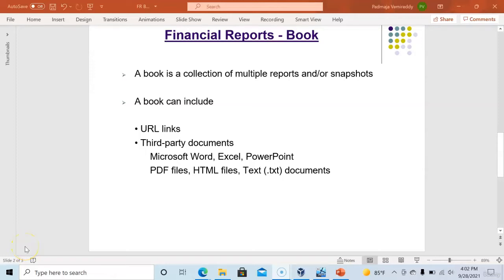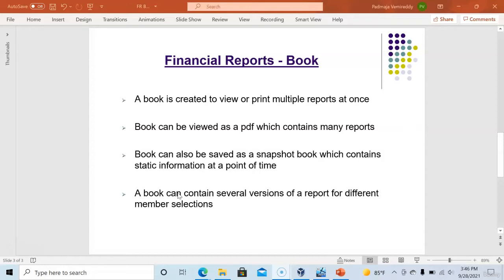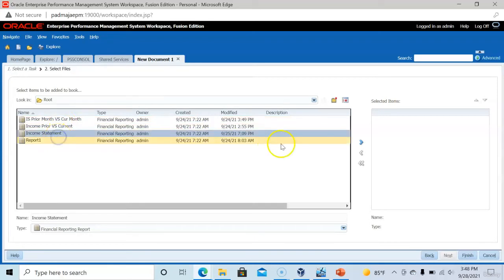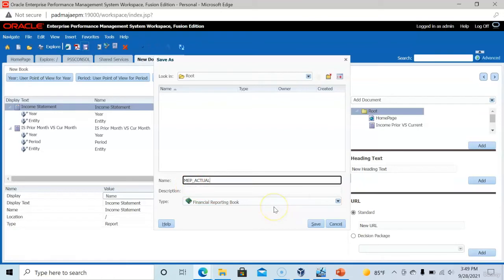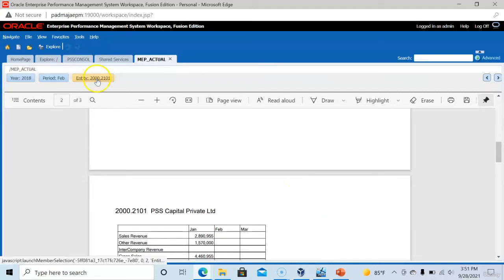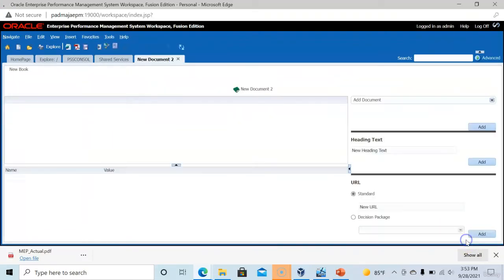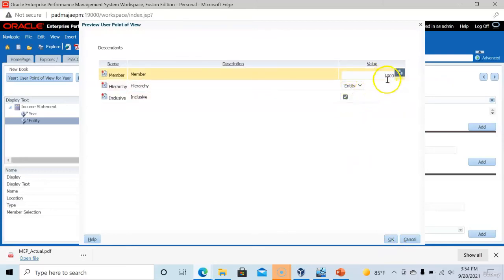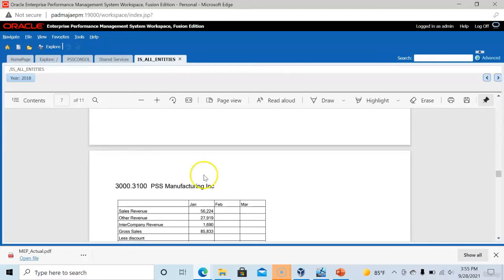Oracle Hyperion EPM 11.2 Financial Reporting Book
Hyperion Financial Reporting
Oracle Hyperion EPM
Hyperion Planning